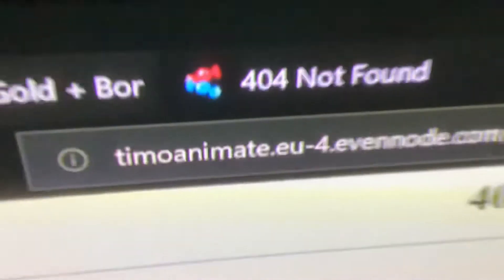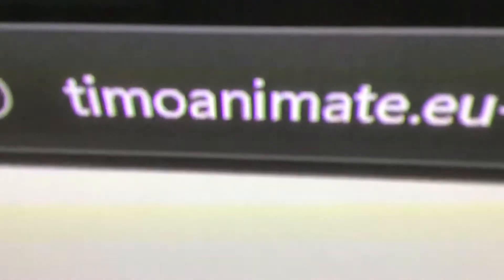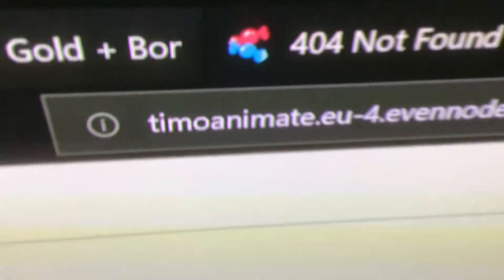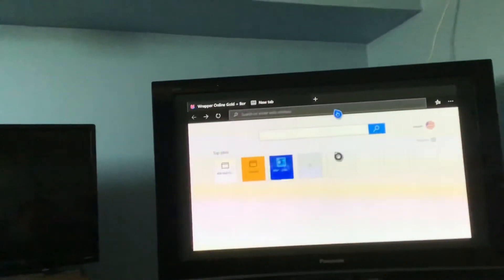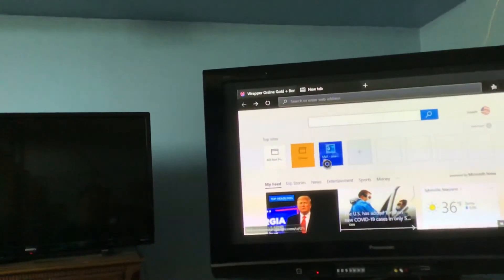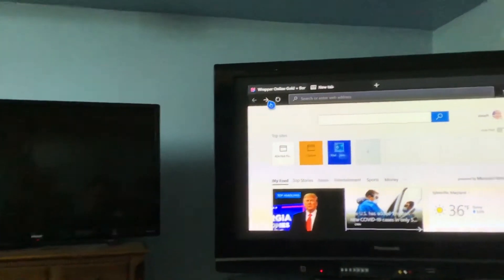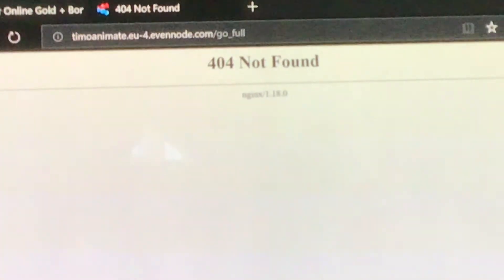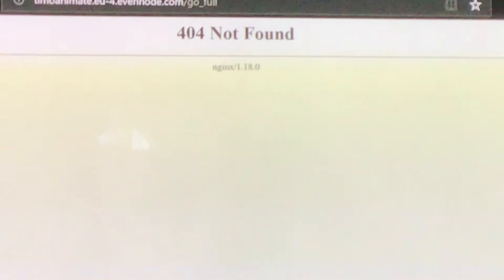Bad news. Timoanimate got patched.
I remember getting this link before. But I did not have this channel at that time.